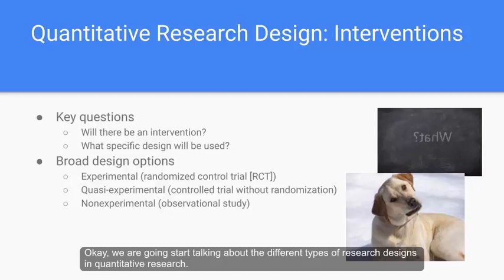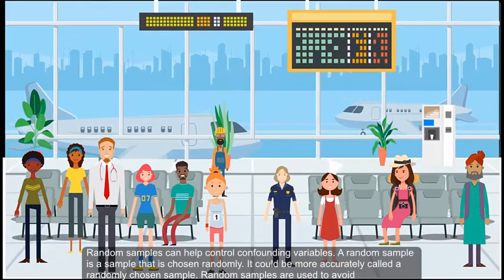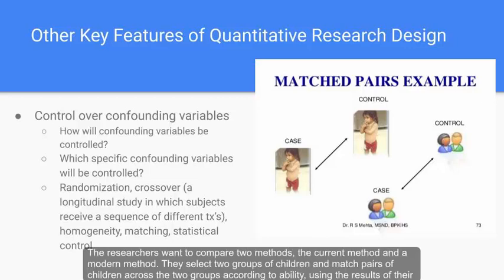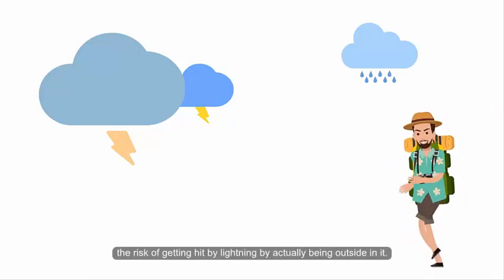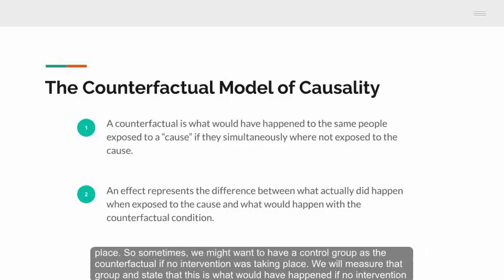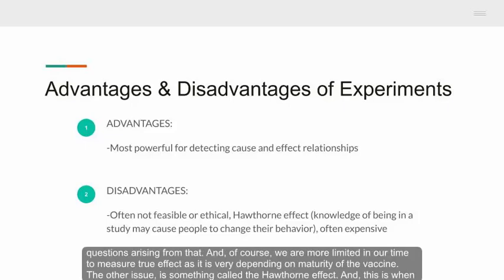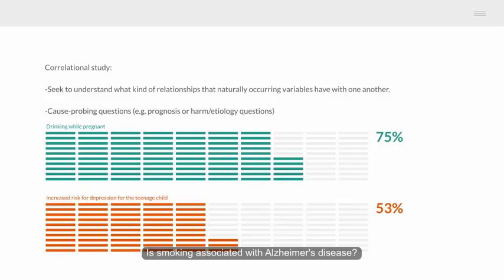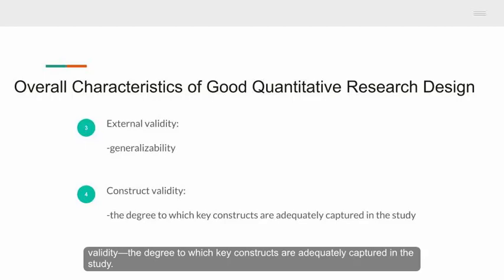Quantitative Methodology Part II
An overview of the research designs used in quantitative research, including experimental, quasi-experimental, and non-experimental designs. Closed Captioned.